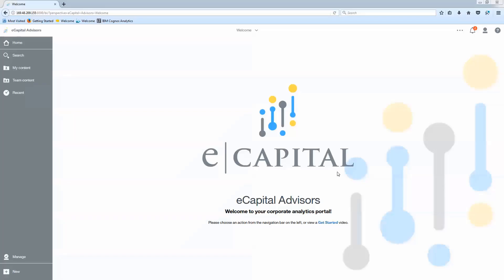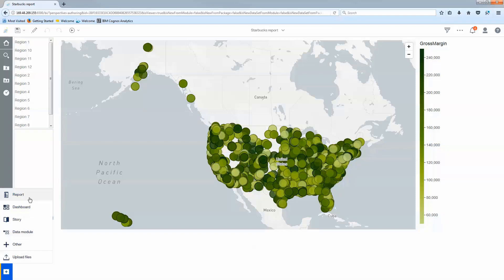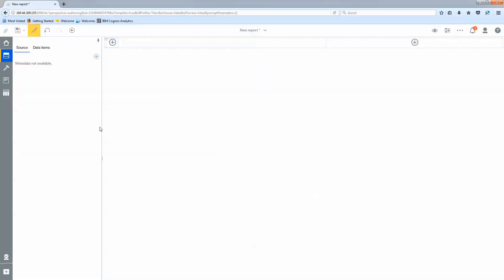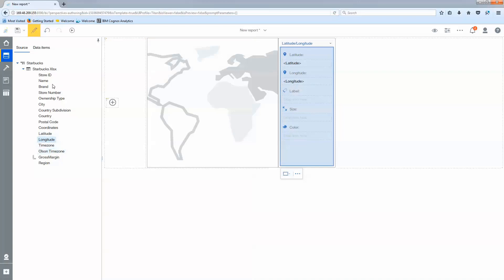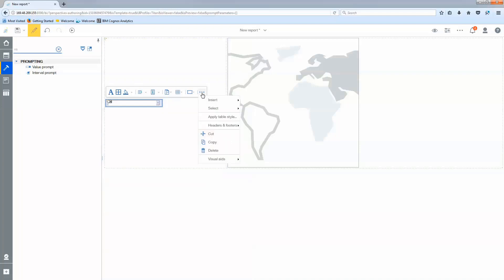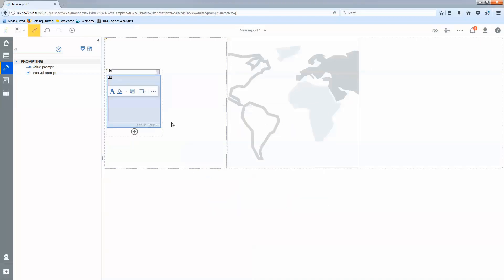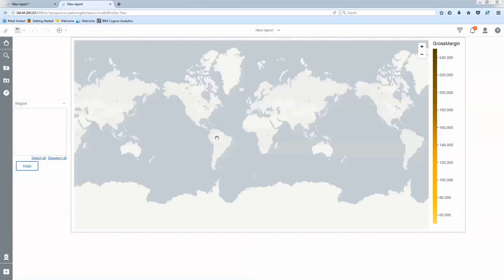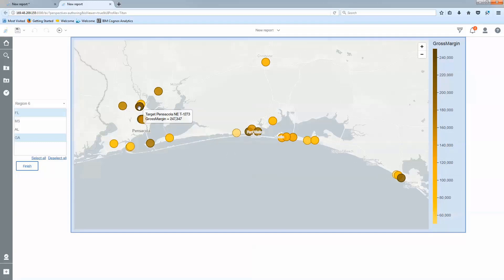Cognos Analytics Latitude and Longitude in Maps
Before the release of IBM Cognos Analytics 11 R8 on November 3rd 2018, the analytics community has been limited to the map-able data of highlighting named regions (populate polygons) or named points.  We now have more out-of-the-box Mapbox abilities.  Specifically, users can create maps with latitude and longitude data points.  This maps feature was added to the existing maps visualization so that users can create them easily.